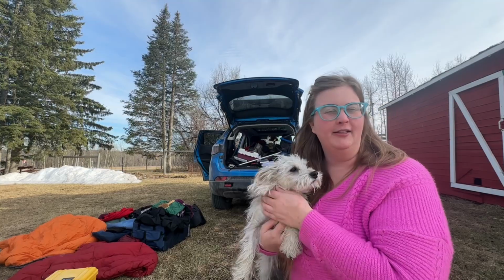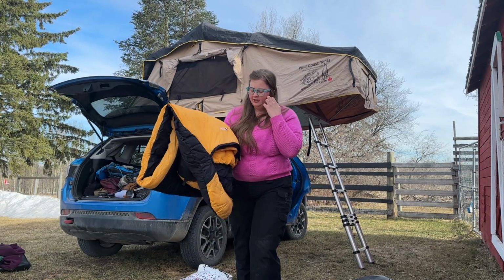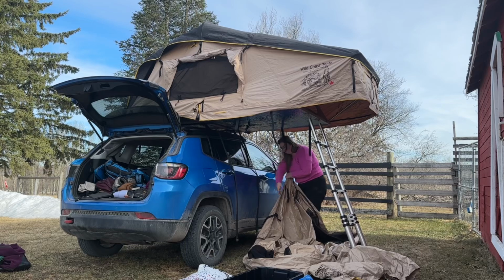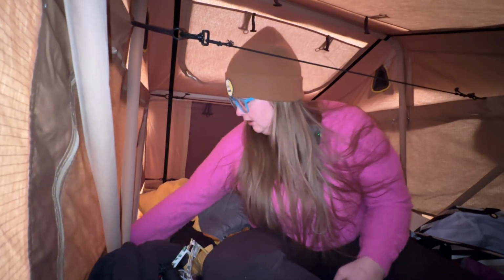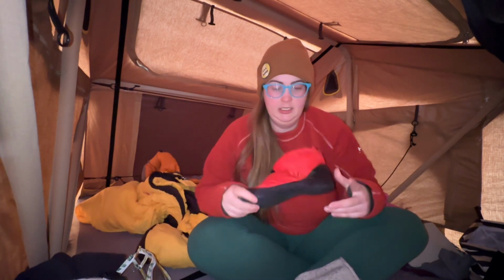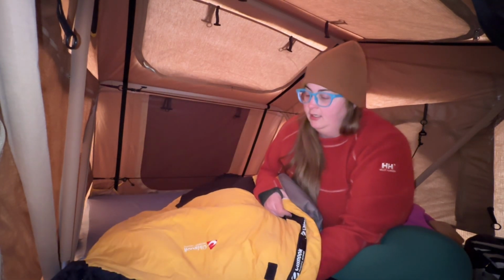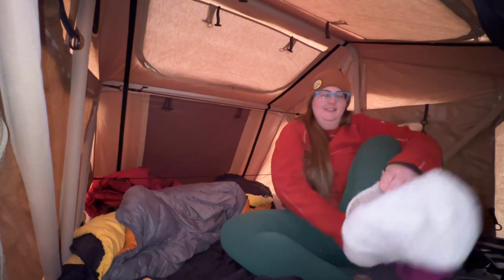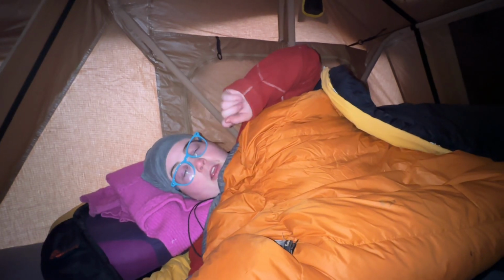🐣 Easter Weekend Gear Test Run | Rooftop Tent + Camping Essentials Review 🏕️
Join me for a springtime shakedown trip as I head out to the farm over Easter weekend to test out some new camping gear before the summer season kicks off! 🌸⛺ In this video, I’ll be sharing what worked, what didn’t, and the must-have items I’ll definitely be keeping in my outdoor kit.